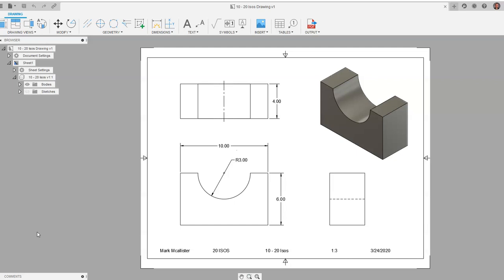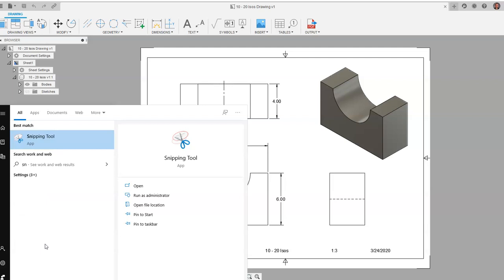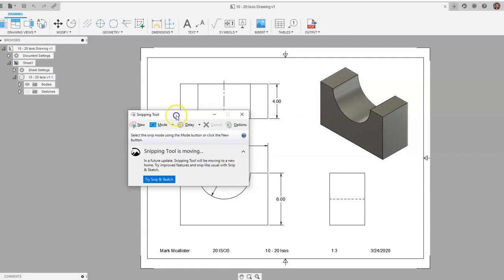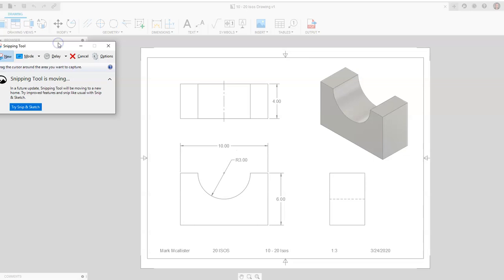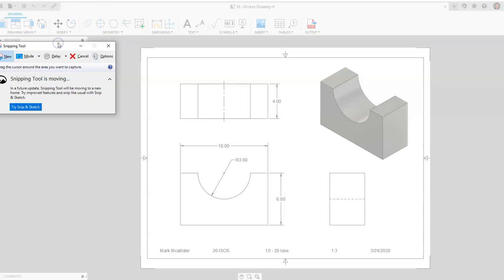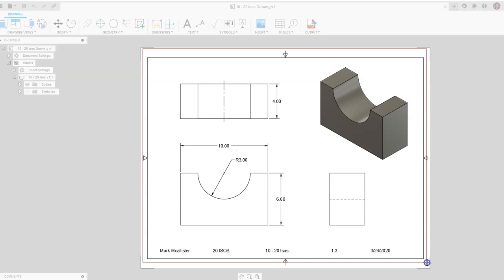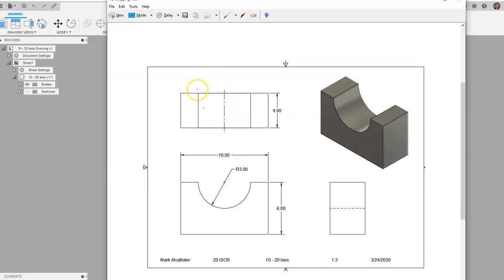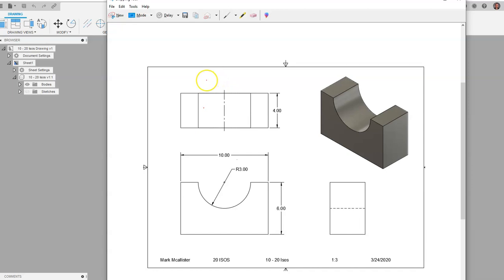How to Use the Snipping Tool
How to use the snipping tool in a Windows based operating system